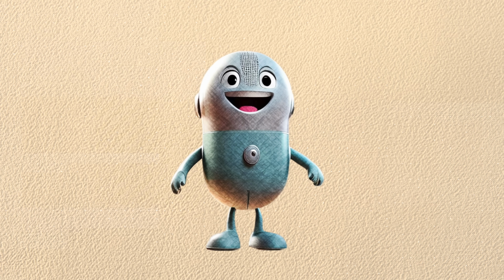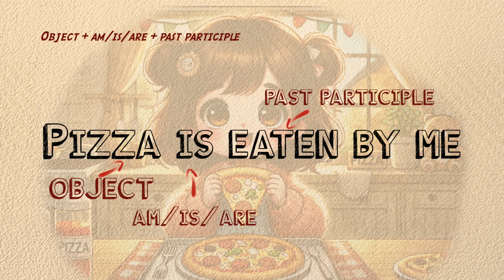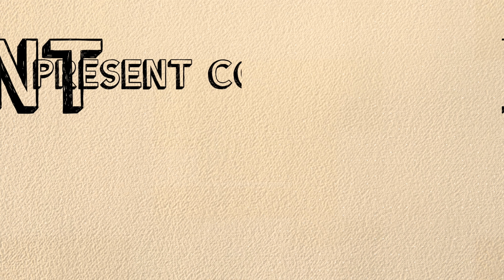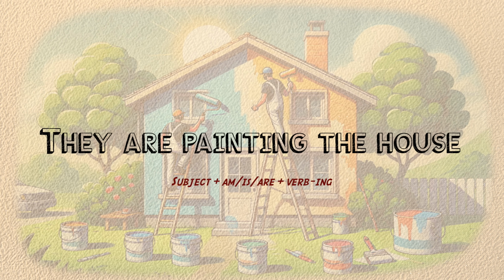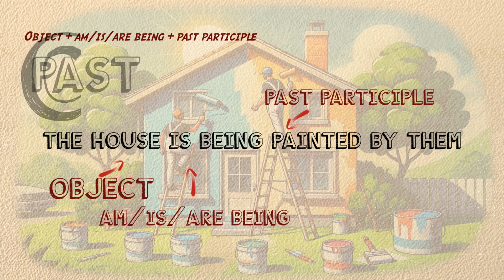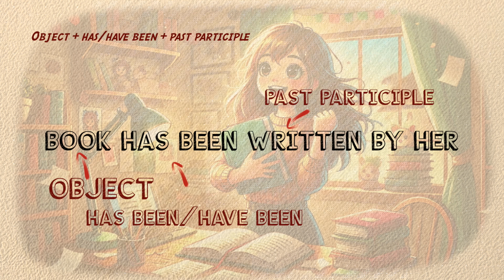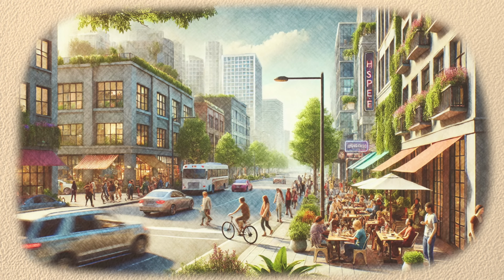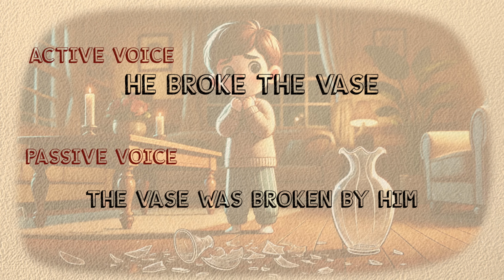Improve Your Professional English: Master Active and Passive Voice Fast!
Amazon Wish List:

Hey Everyone! Here, I post some useful information for English learners. I’m from Ukraine and I’ve worked on my English and accent, for the most part, on my own, but you can find out and trace my story by watching my videos. I’ve been studying American pronunciation for a long time, and I still do, and I guess I always will – because it’s not math. Learning a language, it’s a lifetime journey. I know exactly what it takes to become fluent and acquire an accent in a non-English speaking country, and I’ve never even been to one. And I’m sharing this information here – on my channel.